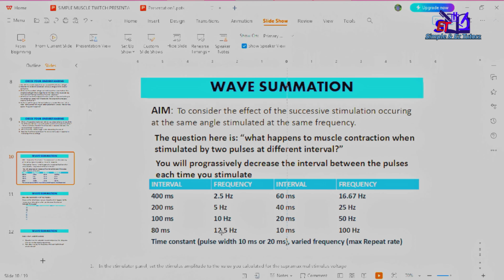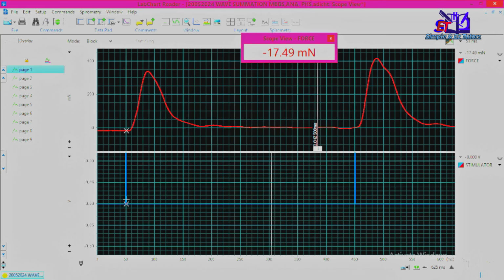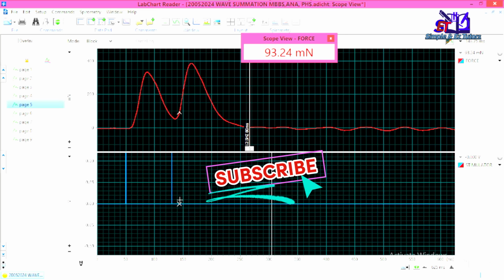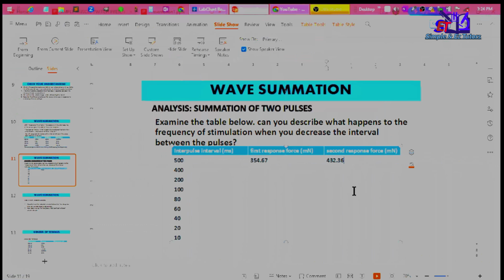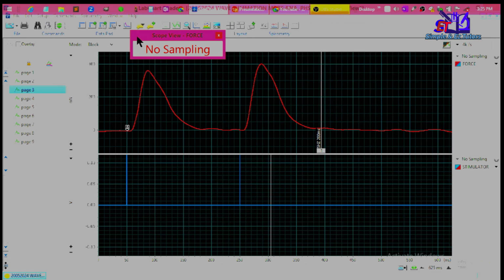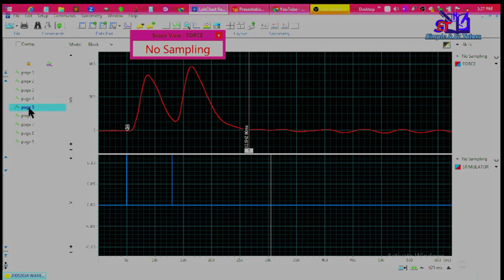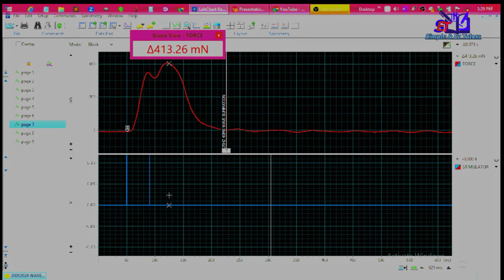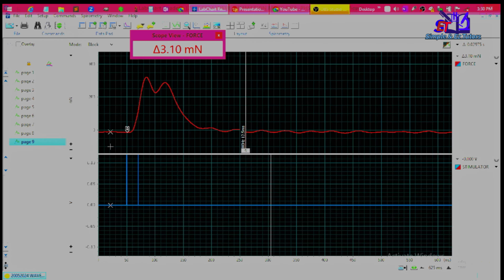Wave Summation, analysis with Powerlab (Nerve and Muscle experiment 2)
In this experiment, we will be exploring the fascinating relationship between nerves and muscles. We will delve into the mechanisms behind a simple muscle twitch, how summation occurs to produce stronger muscle contractions, the genesis of tetanus, and the factors that contribute to muscle fatigue.

Timestamps:
00:00 Nerve and muscle experiment 2 (wave summation and analysis with Powerlab).
01:04 Analysis of wave summation Data using Labchart software.
01:46 Outro